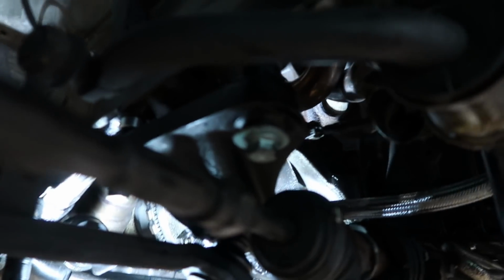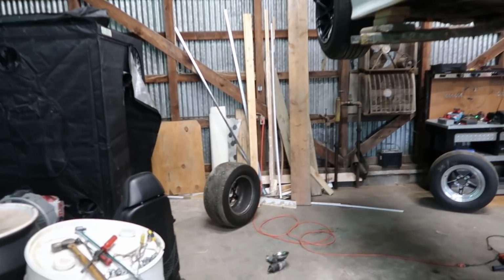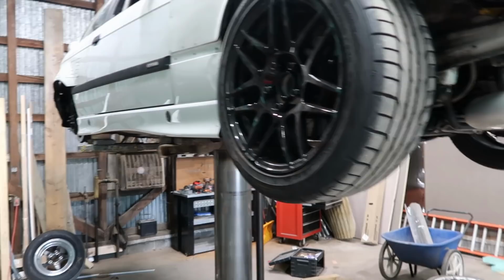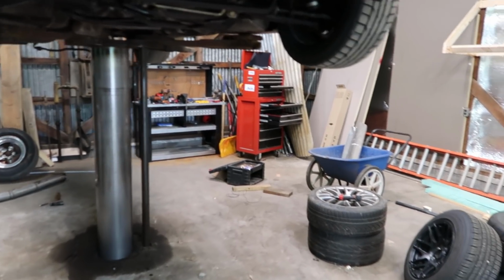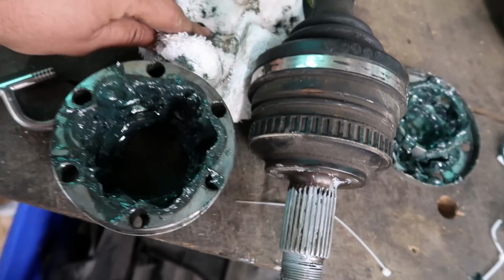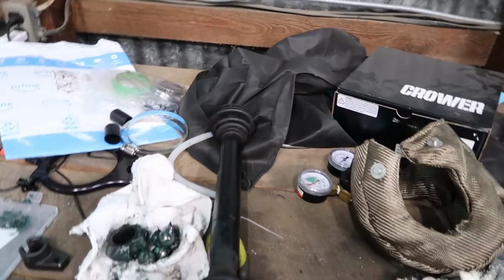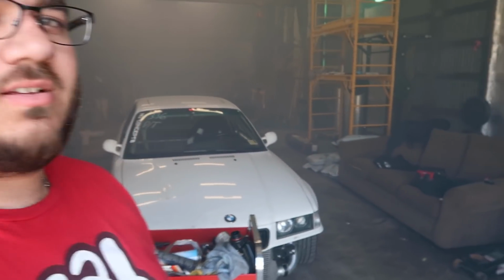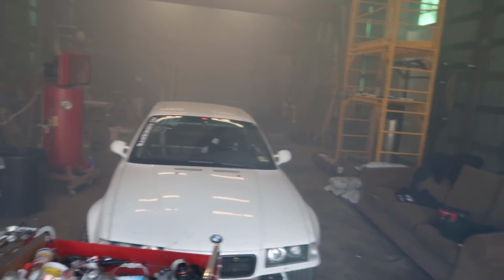Turbo E36 and Garage Burnouts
Soo.. we havent been to the track still. But that will change very soon. For now, small update and garage burnouts...oh and bloopers.